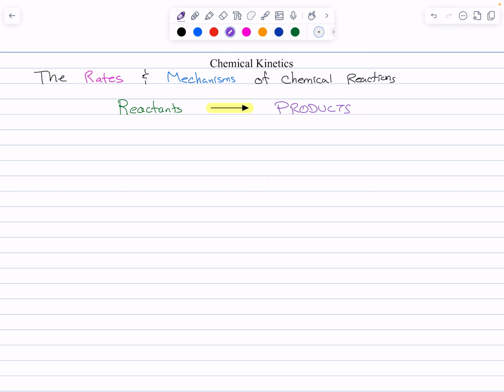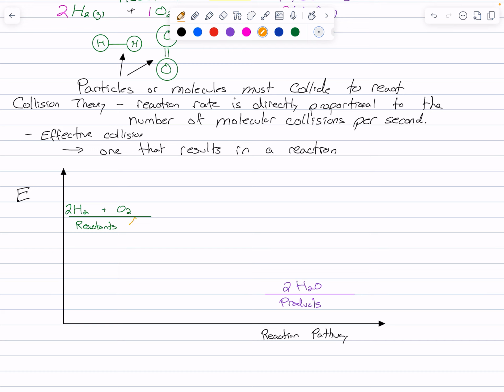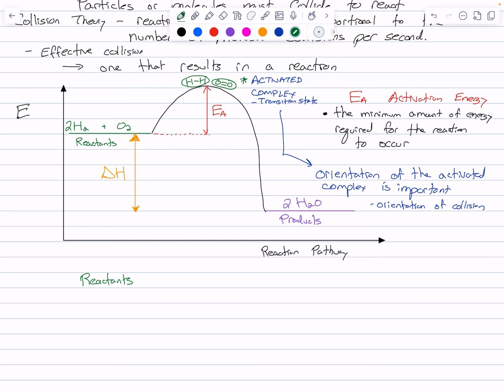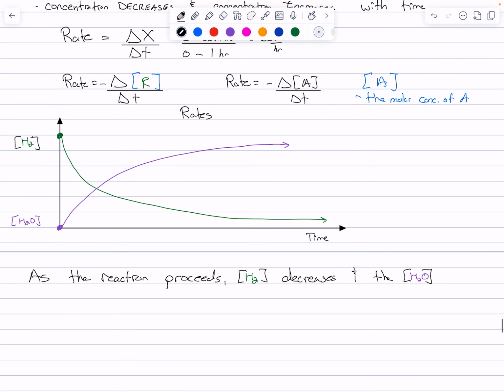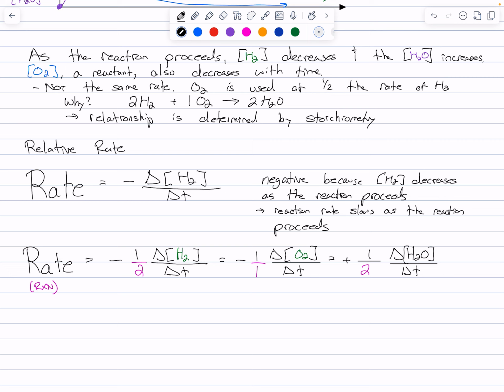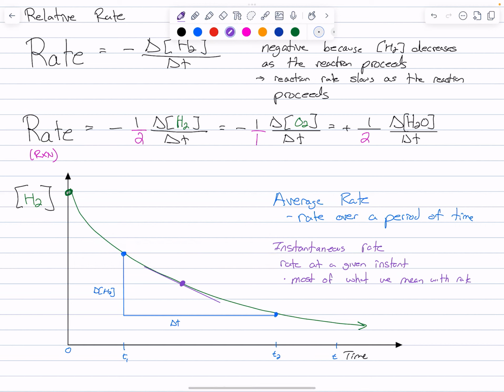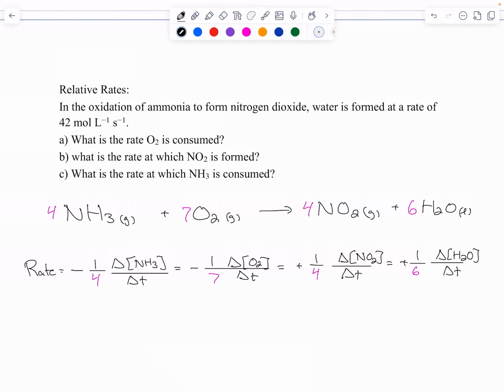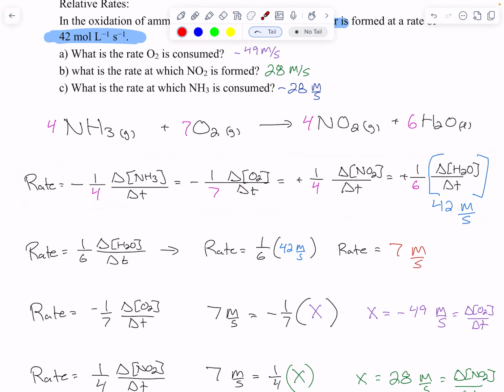CHM 152 Rates 14 1